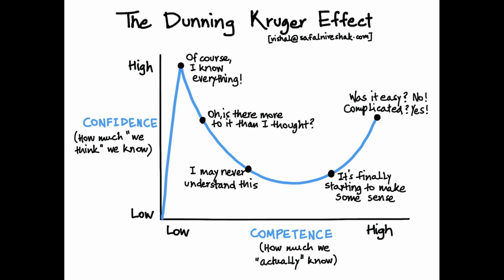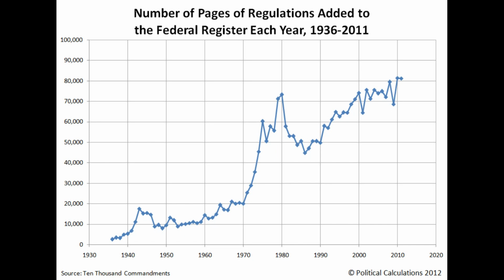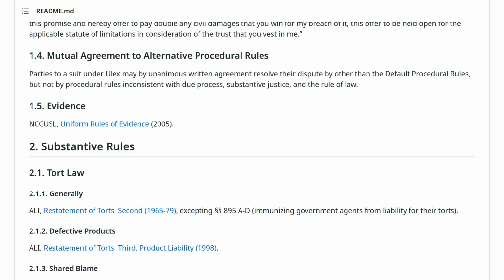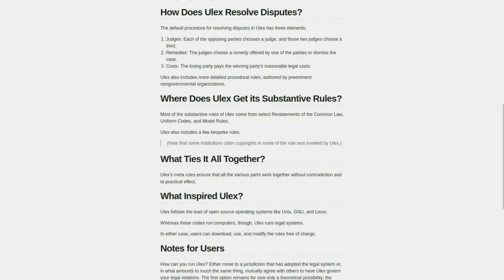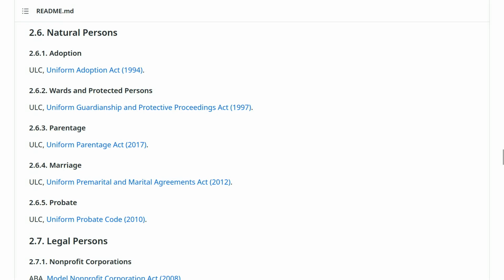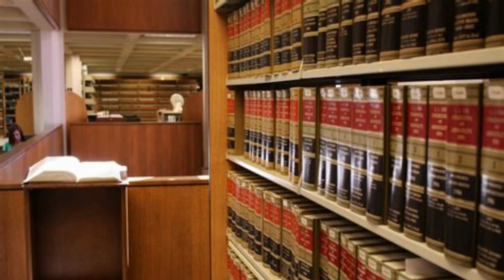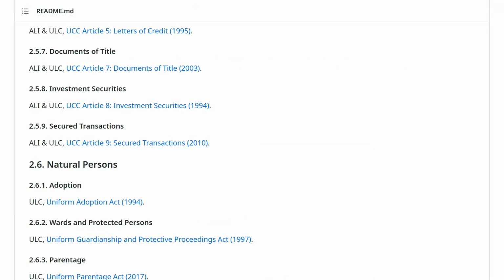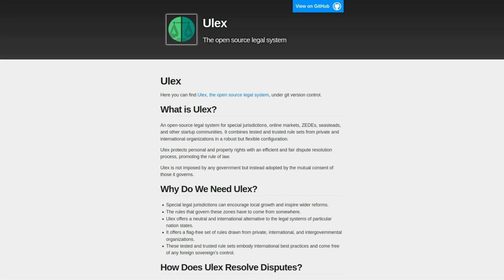ULEX Law for Intentional Communities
What is Ulex?

In a nutshell, Ulex provides a set of sane legal defaults including a simple system for resolving disputes closely modeled on the system commonly used to arbitrate international trading disputes. There are recommended basic modules for civil procedure, torts, contracts, and property that incorporate best practices as codified by organizations including the American Law Institute/International Institute for the Unification of Law’s (ALI/UNIDROIT’s) Principles of Transnational Civil Procedure, and selected volumes from The ALI’s Restatements of the Law.

Ulex 1.0 can be viewed as a template for creating a legal distribution. It references the contents of the legal packages from quality upstream maintainers, along with some system utilities in the form of meta-rules, optional modules for criminal law, procedural rules and substantive rules. This distribution should not be considered final, complete, or the best legal system for any new self-governing group of people, but rather a starting point for experimentation. Since not everyone who wishes to create a new society is well versed in legal history and modern best practices, having a jumping-off point with quality material curated by a law professor should be useful. Not everyone wanting to build applications may know how to design a working operating system, and they shouldn’t have to.

Creating legal systems by means of references other documents is a common and systematic practice, much in the way that software is rarely written from scratch but instead makes use of libraries of already packaged code. So too can legal distributions be created with a few well-thought references to systems that already work well and some legal wording glue to create a coherent system. Implementation is accomplished via contract law in the context of the host state, a necessary bootstrapping mechanism for now. Ulex version 1.1 includes an optional host sovereign integration module (section 5) if better compatibility is desired.

Return to the Land: Ozarks chapter (Northern Arkansas group land buys inspired by Asha Logos and Aarvoll):

Let me consult and prepare documents for your own group's land buy project in any region of the US: